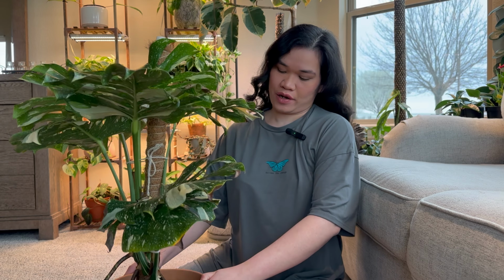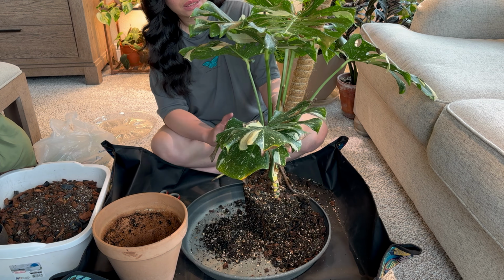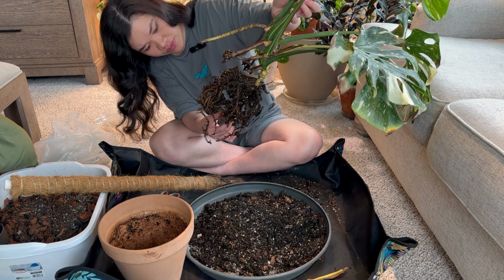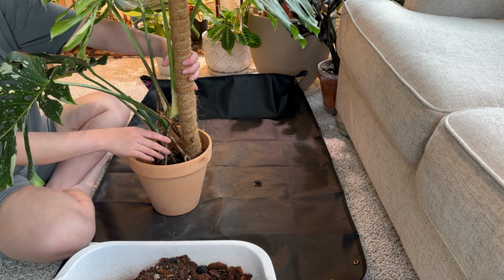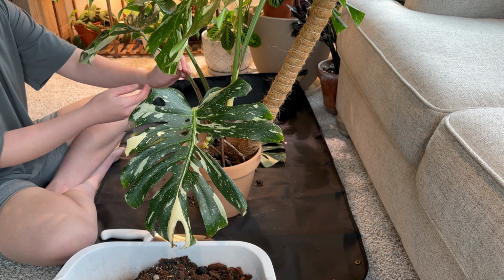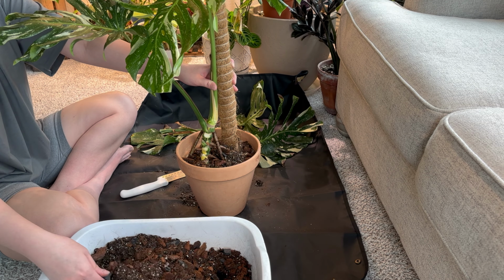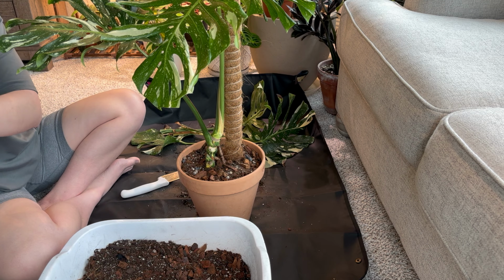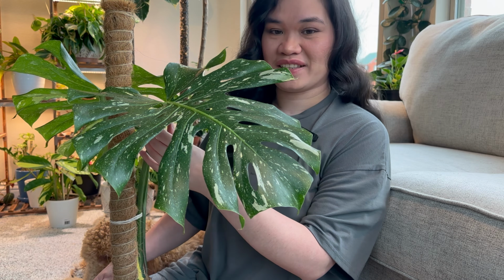MONSTERA THAI CONSTELLATION | Repotting | Why its my least favorite monstera?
repotting my most stubborn Monstera Thai  Constellation